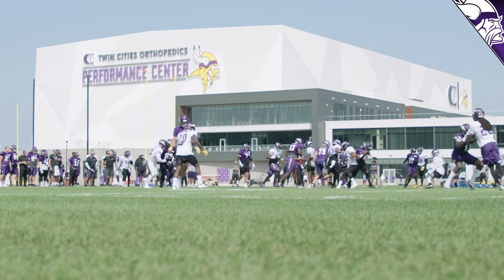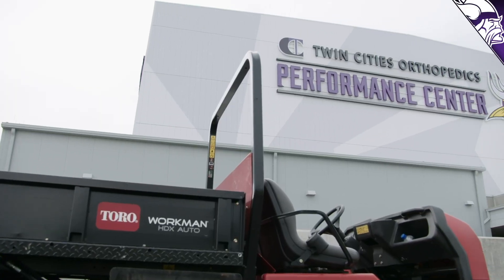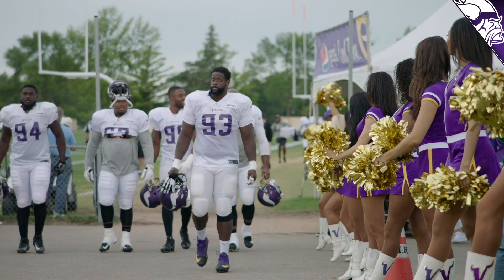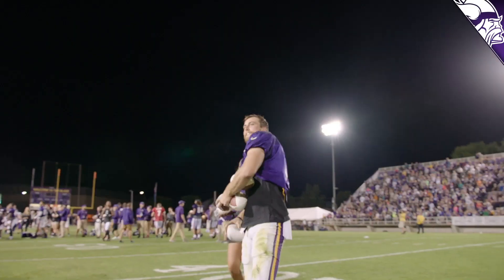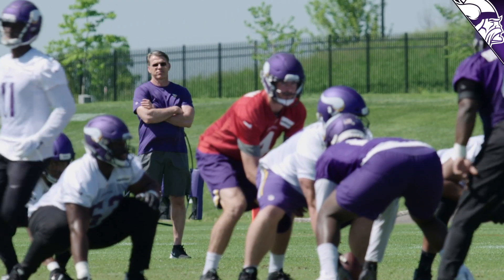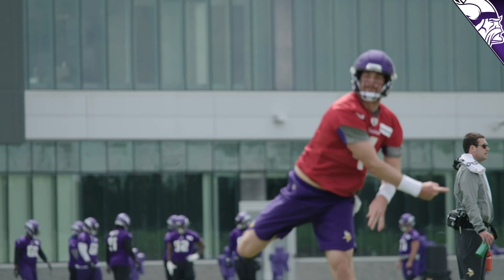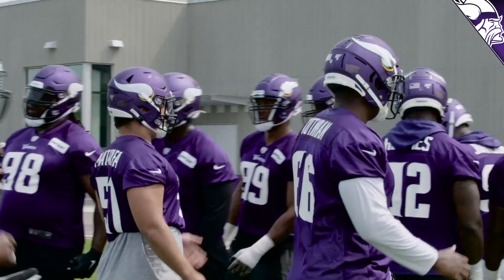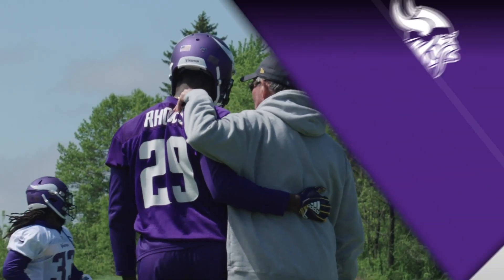Rick Spielman on The Start of Training Camp, Position Battles, Young Defenders Ready To Step Up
Minnesota Vikings General Manager Rick Spielman sets the stage for training camp, which gets underway later this week at the TCO Performance Center.